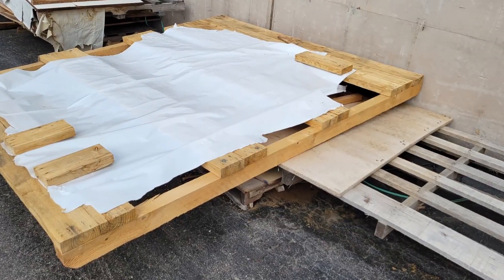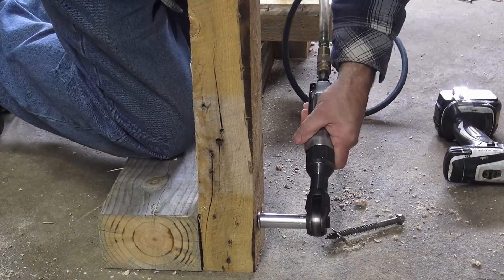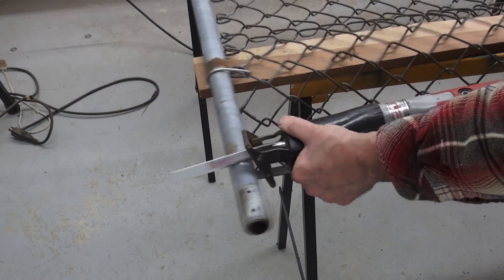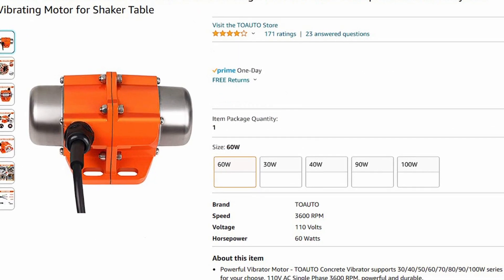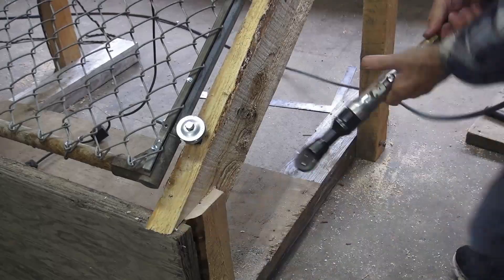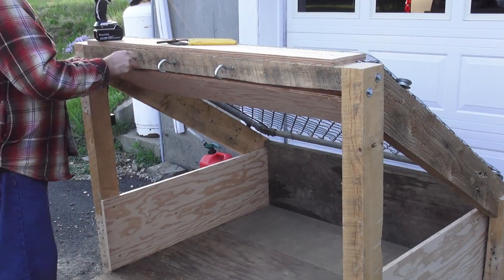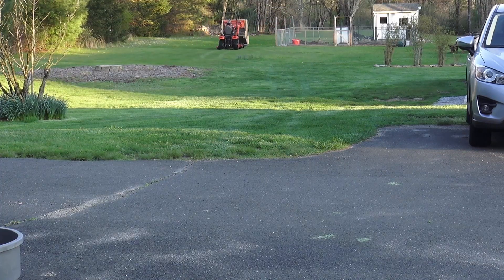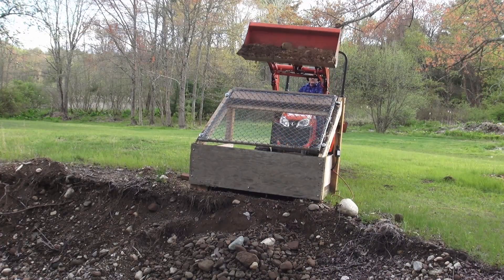Budget Rock Separator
In this video, I'm going to show you how I made a low-budget rock separator for my Kubota tractor using mostly recycled materials. This will help me separate rocks and debris from the soil and make it easier to work with."
The Frame
This old machine pallet will work. Its heavy duty, I don’t need a welder, and its free!
I estimated how high to make it based on the dumping height of the bucket.  You should always load this from the high side if you don’t want rocks bouncing off your tractor.
I also want the low part of the separator high enough off the ground, so the stones have somewhere to go and don’t backup onto the screen.
This will also have a plywood floor, so I won’t keep digging a deeper hole each time remove the screened soil.
Two types of separators.
There are the gravity separators and shaker separators.  I’m going with the shaker with a remote I can turn it on or off from the tractor.
 The motor
Not wanting to buy a gas motor, pulleys, belts, and all the work that goes into that. I’m using an electric shaker motor. This one I found on Amazon.  A 60 watt whether proof motor for under $40. This seems to be my best option. And I have power not far from my setup. This will bolt on plywood that I attached to metal frame with screws.

This plywood cover will help protect the motor.
The hardware cloth is attached with zip ties at the edges and twisted wire in the center. I’m sure over time this would need to be replaced.

The screen.
For my screen I’m using this section of chain link fence I had and It’s free. Now the 2” openings are too big for what I’m looking for, but it makes a strong base without the need for a center support. On top of that I’m using ½”x1/2” hardware cloth.  This will give me extra fine topsoil or sand depending on what I’m screening.
I did modify the section of fence, so the wire mesh is on top of the pipes and screwed down.
Maximize vibration.
To isolate the vibration, I’m’ installing rubber spacers between the frame and the screen.
This is a heavy-duty unit, and it weighs a ton. The lip of the bucket will connect with these hooks to make it movable.
Now to give it a try. With a bucketload of gravel, I use the remote to start the shaker and slowly dump the load.
The results are outstanding.  If you made it through this video, let me know what you this?